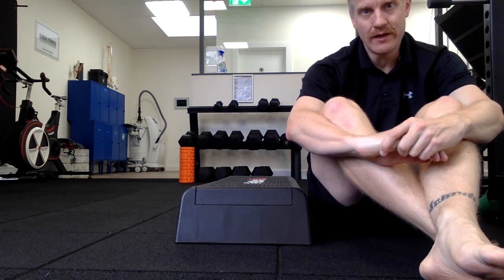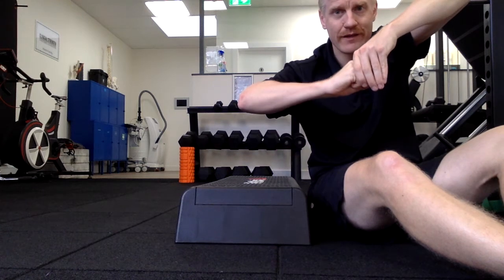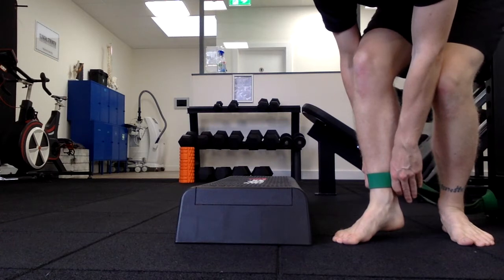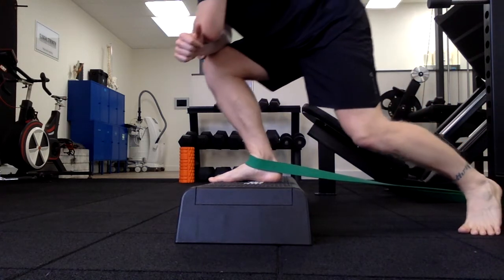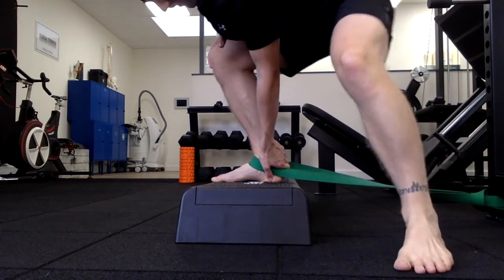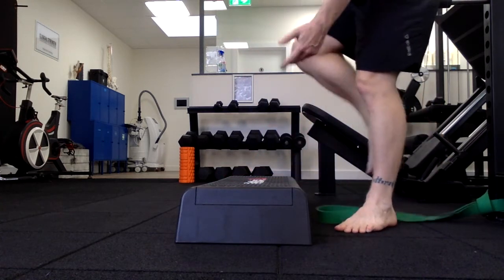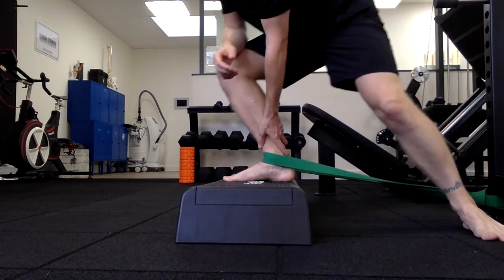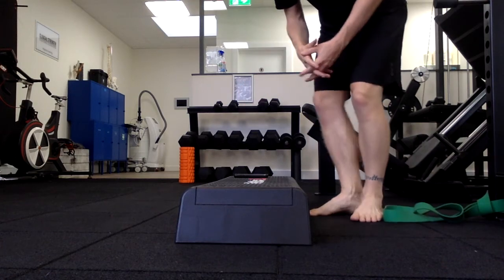Banded Ankle Mobility (+metronome)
A great way to get increased mobility through your ankles. The end of the video shows how a metronome can be used with this exercise to improve the gains when improvements plateau.